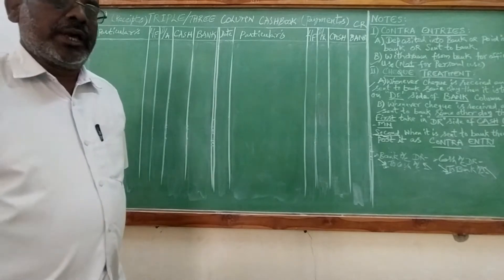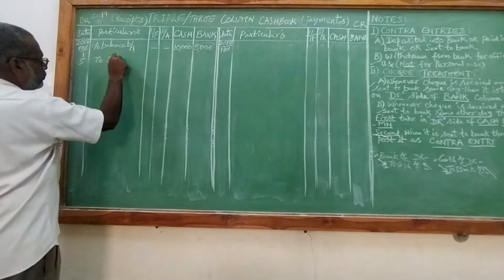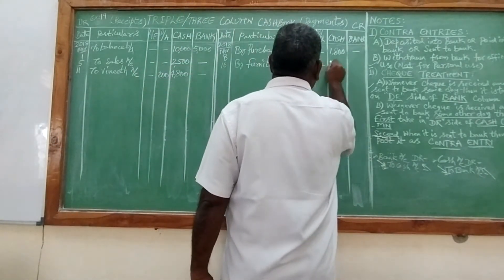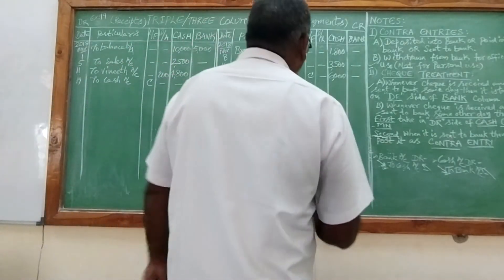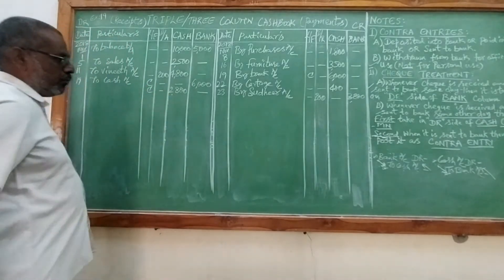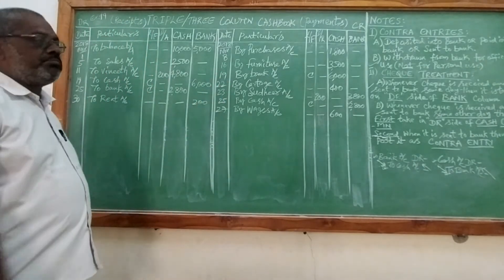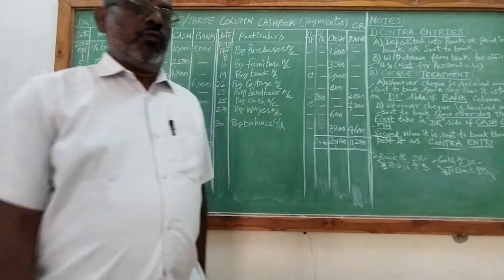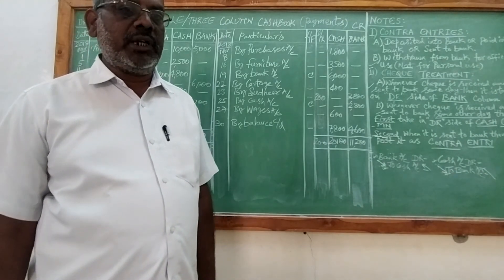Inter I Yr Accounts || Chapter 5 Cash Book - Three Column || Problem 19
Inter I Yr Accounts || Chapter 5 Cash Book - Three Column || Problem 19 || Telugu Academy Text Book || TS & AP

Peter Sir - Accounts Class